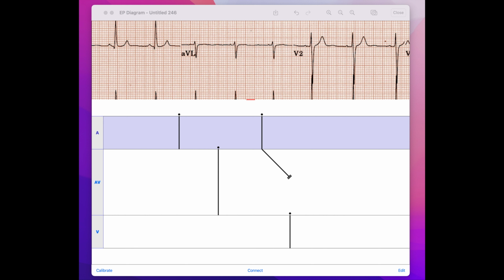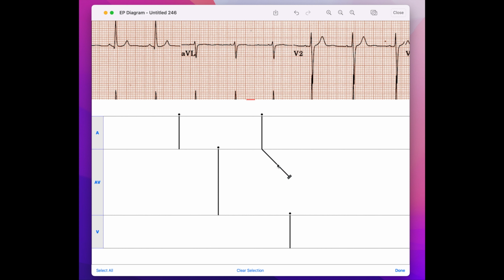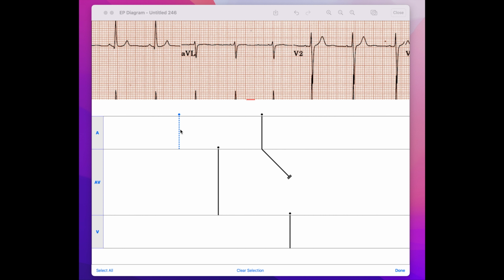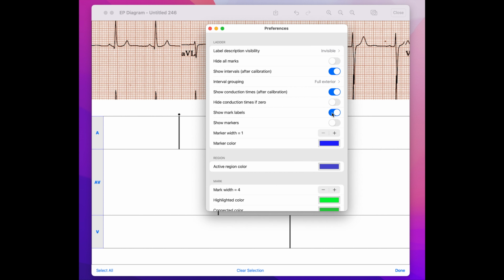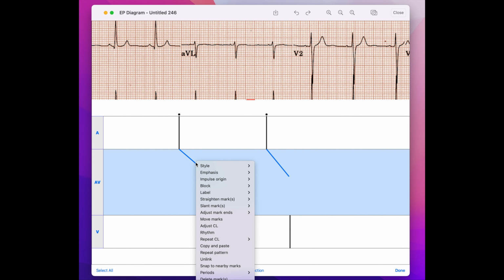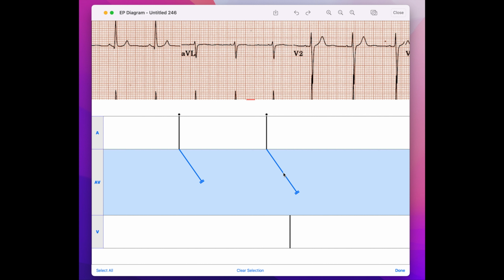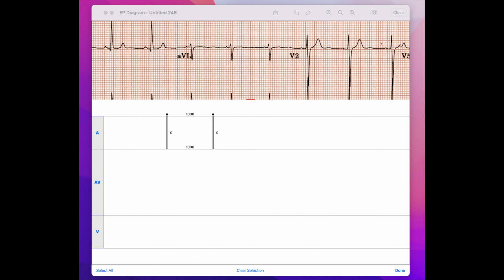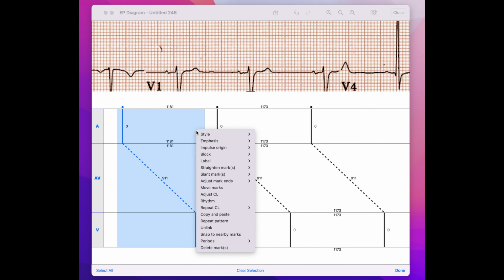EP Diagram - How to edit diagrams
This is the third video on using EP Diagram, which is an ECG ladder diagram creating app, available for Mac and iPad.

Download EP Diagram from the Apple App Store (iOS and macOS).